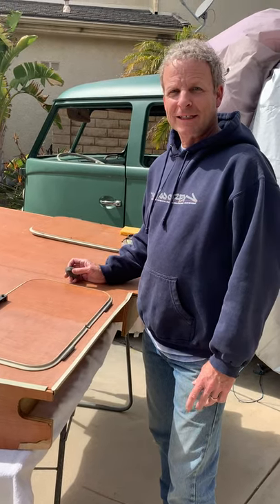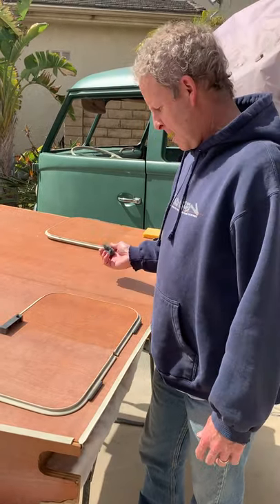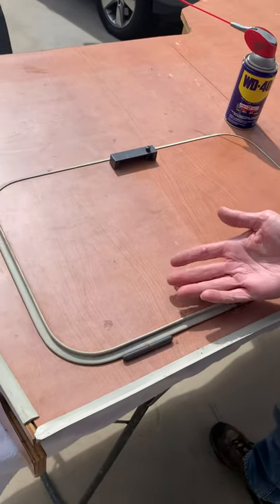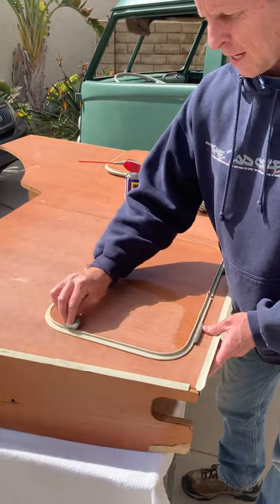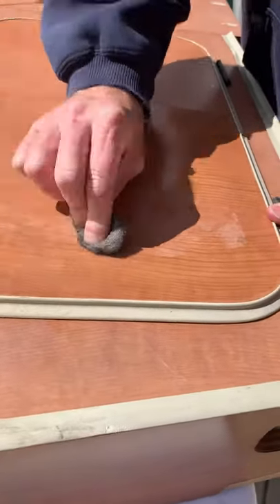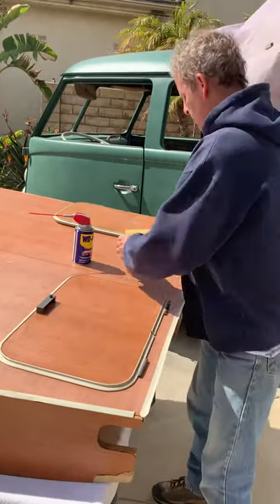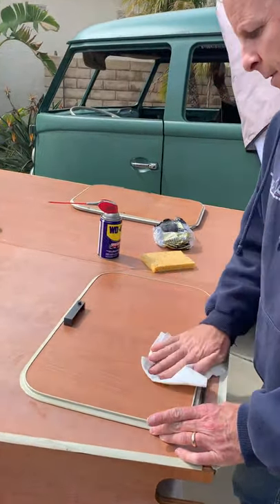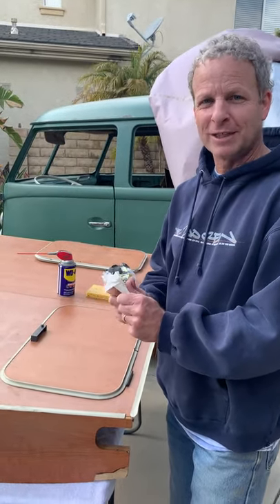VW Westfalia SO42 Cabinet Restoration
Easy way to get rid of the haze on your Westfalia laminated interior.